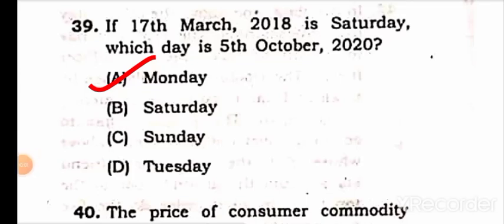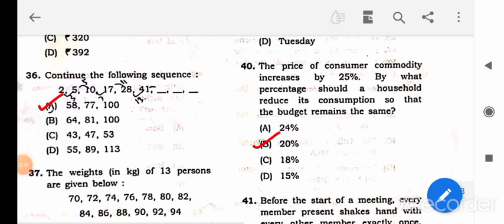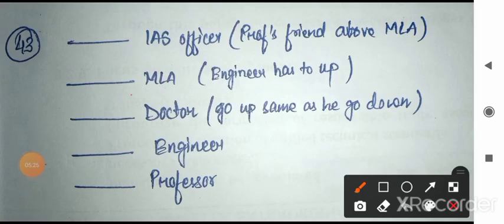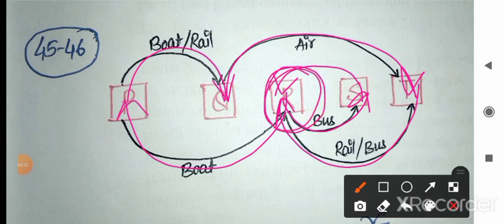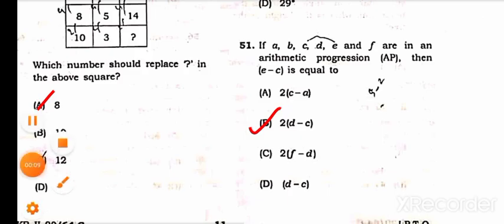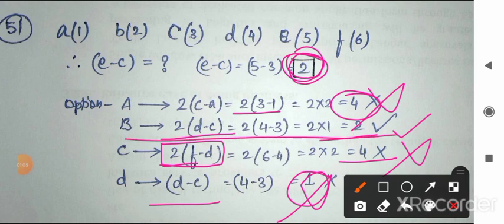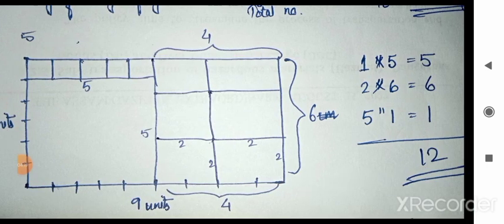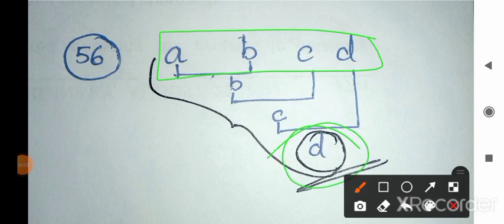(Part-3) APSC CSAT 2020 Solution/ vvimp for apscprelims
APSC CSAT Solved 2020